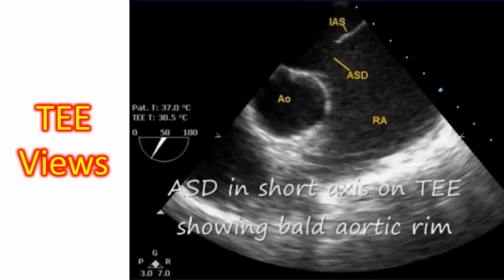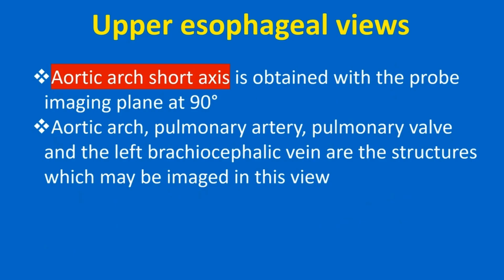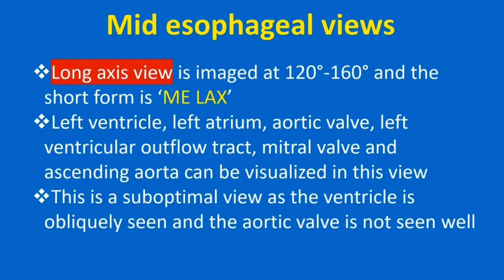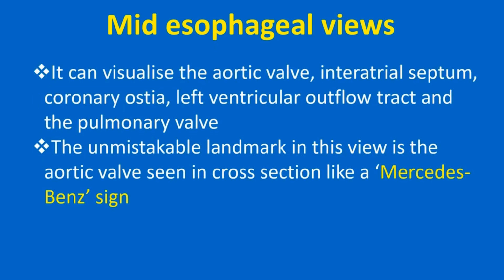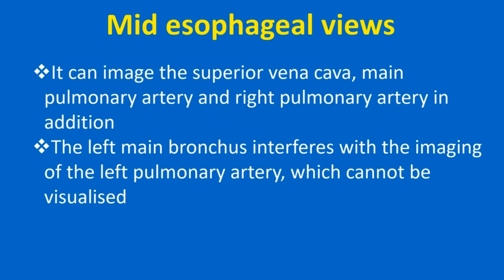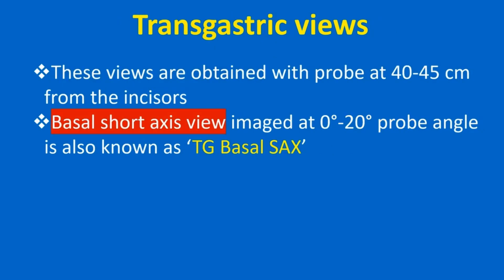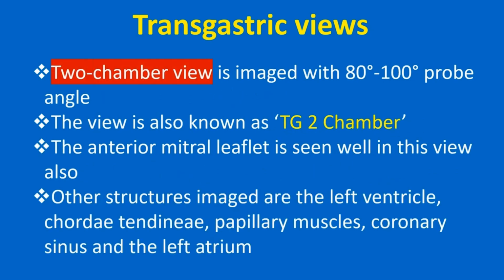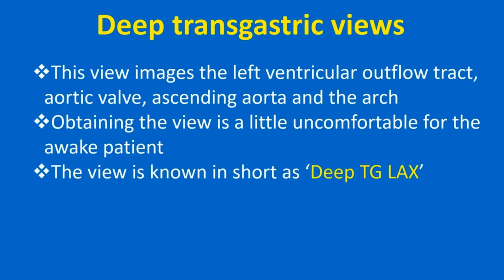Transesophageal Echocardiographic Views